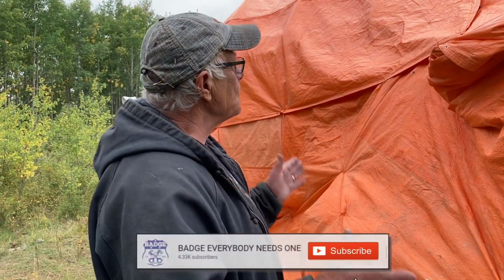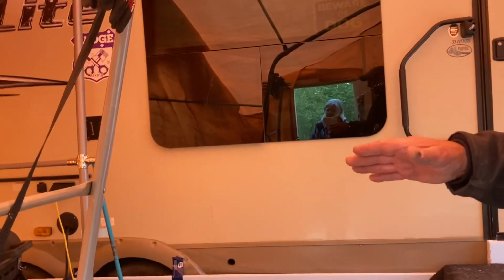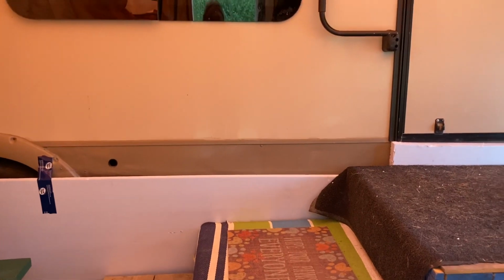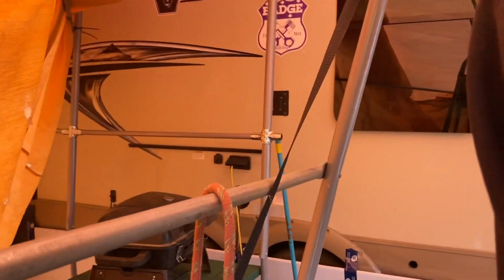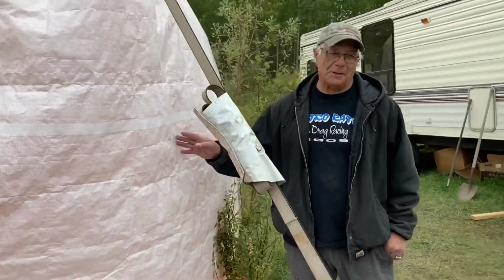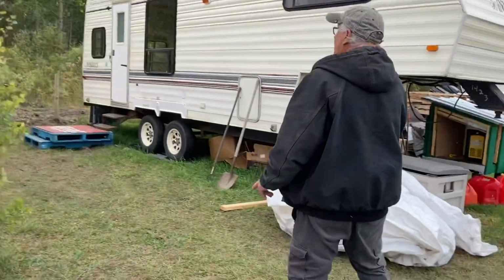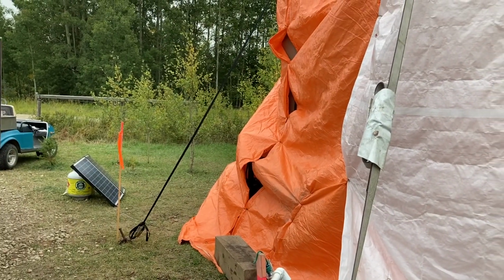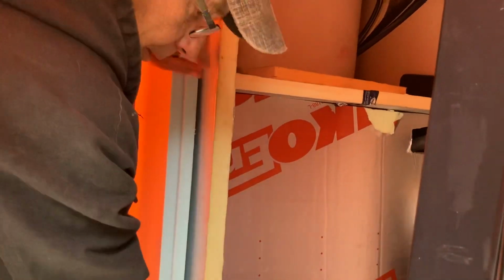COME ON JACK FROST EP 204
Tell how we got it enclosed for JACK FROST

If you would like to help me help a vet, go check out and use code "BADGE" at checkout for 15% off all products and a portion of the proceeds goes directly to Veterans charity organizations!